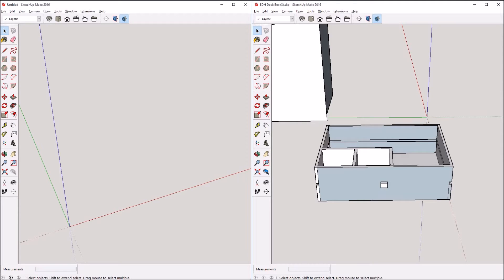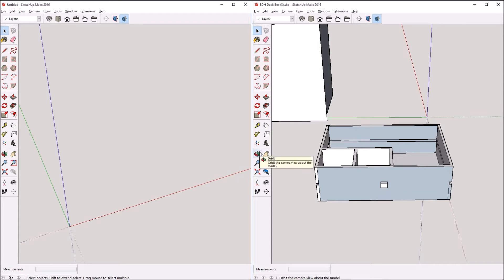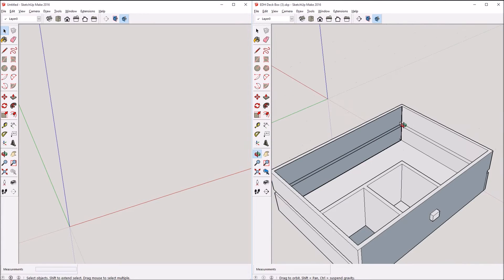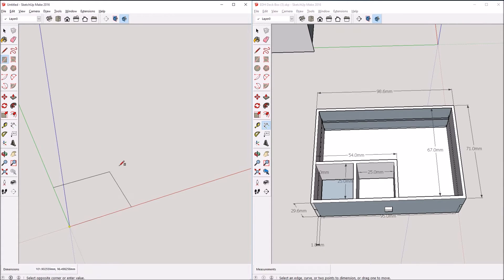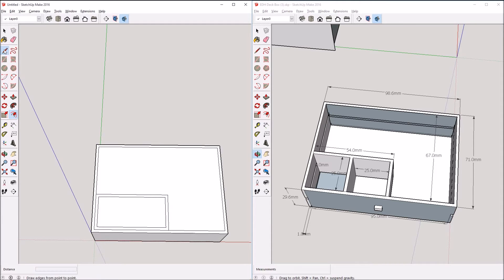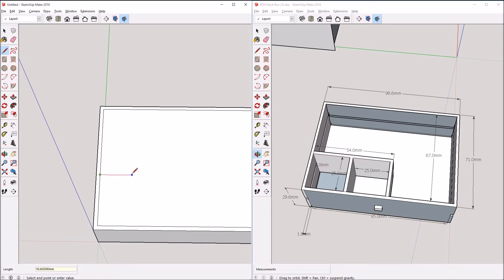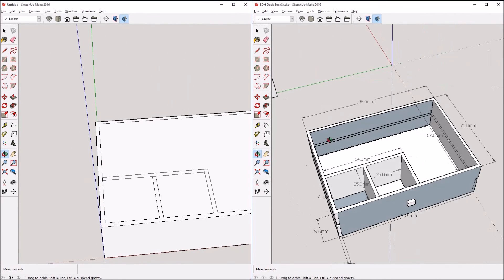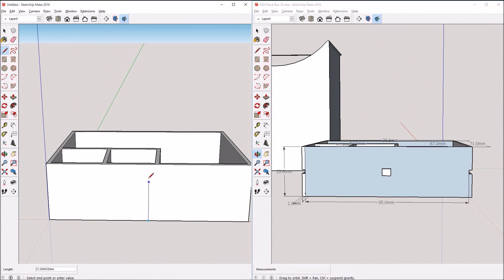Fixing a broken 3D model in sketchup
Ever been building a model and all of a sudden you discover one line somewhere was slightly off plane and ruined everything? In this episode, I will be showing you how to quickly use substractive modelling to re-build it in a snap.

To see the full length version of this video with all the details, please go

As always, find the tools you need to do my projects at my Astore (yes, even 3d modelling can use tools :p)

You can read a bit more background information on my instructables